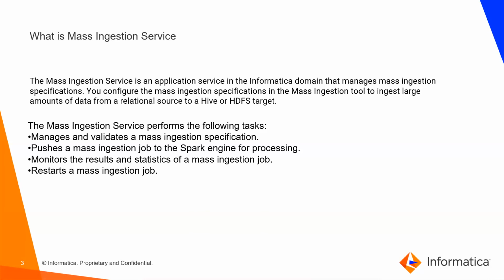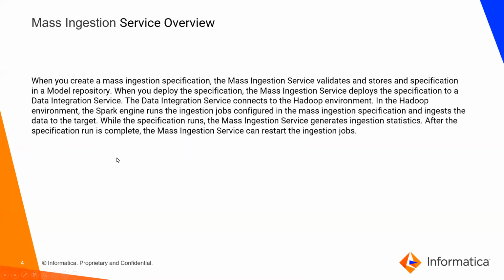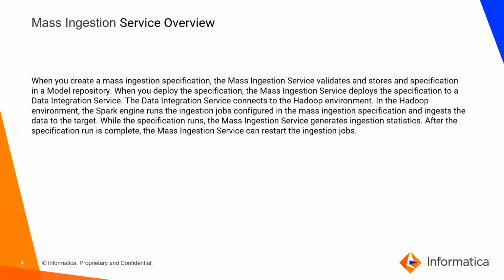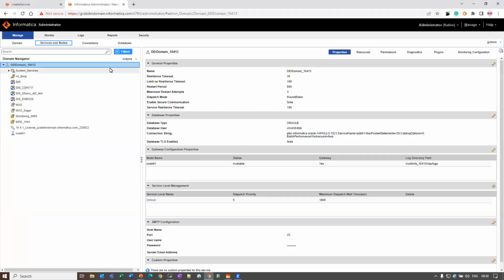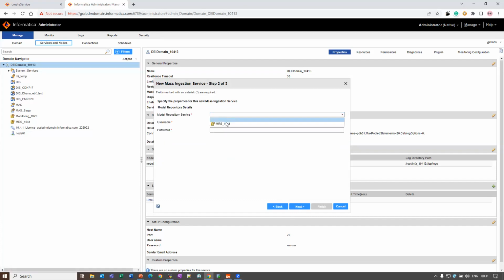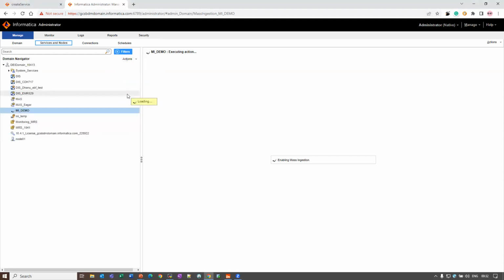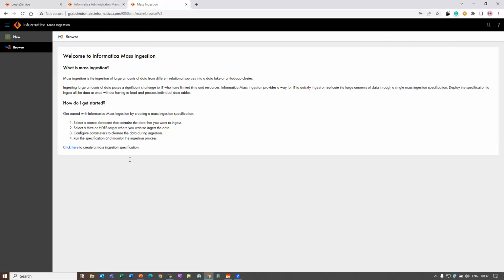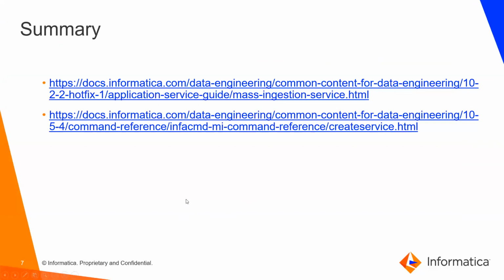How to Create Mass Ingestion Service in Data Engineering Integration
This video explains how to create Mass Ingestion Service in Data Engineering Integration.

Expertise: Beginner, Intermediate
User type: Administrator, Developer
Category: Administration
Project Phase: Configure, Onboard, Implement
Problem Type: Product Feature